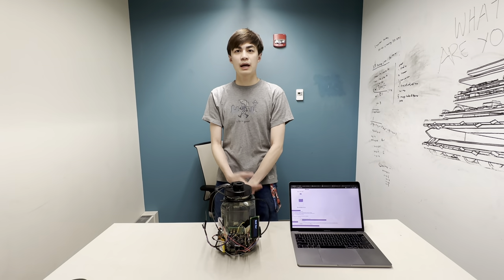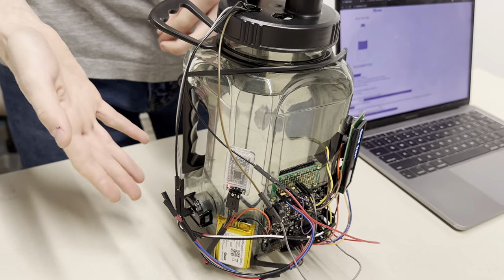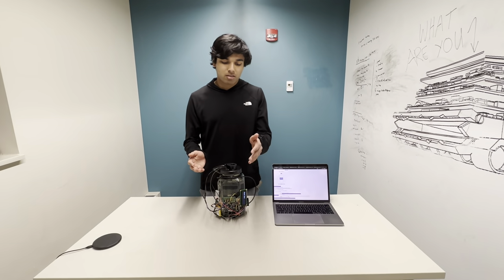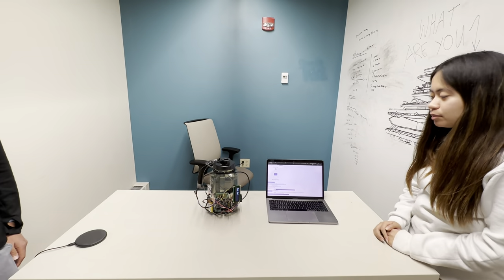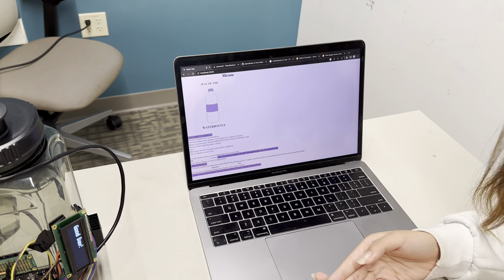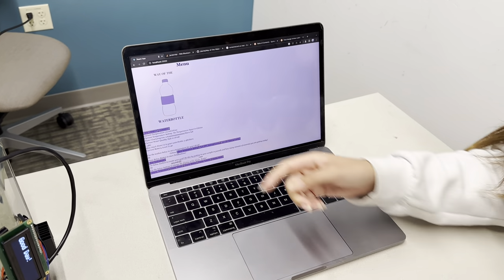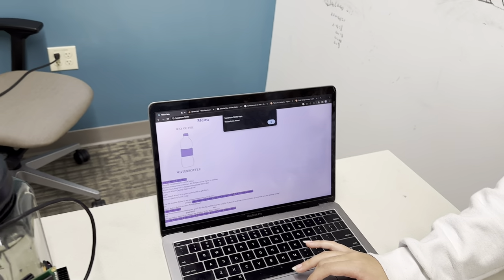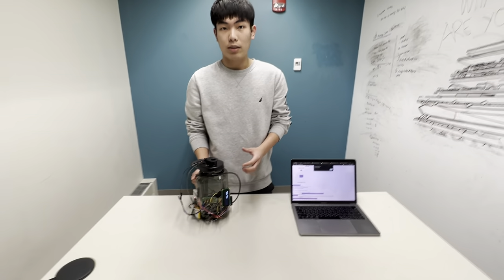SPARK Challenge, Spring 2023: Way of the Water Bottle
This is a water bottle that can monitor the user's drinking habits and give appropriate reminders as to when they need to drink more water.